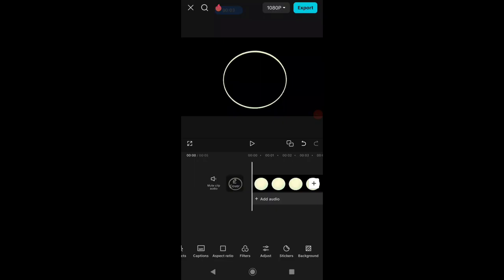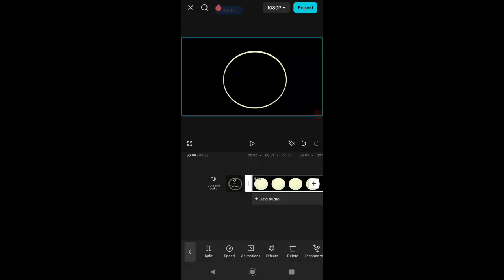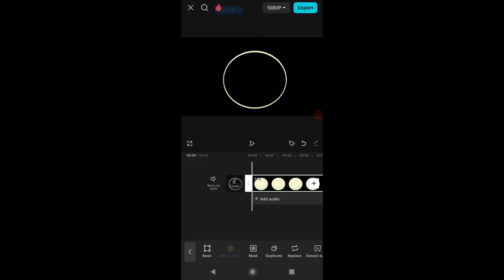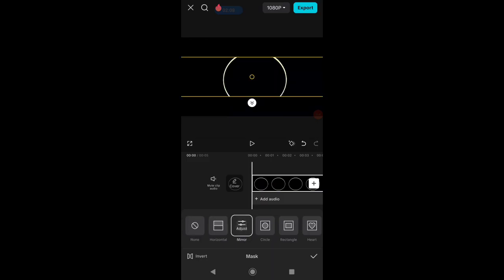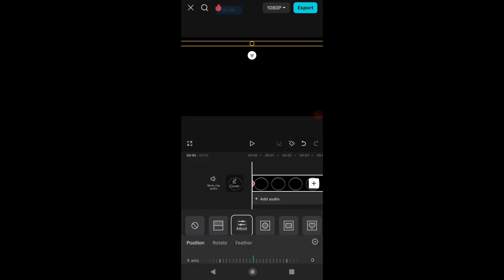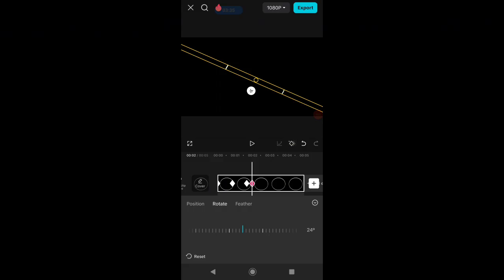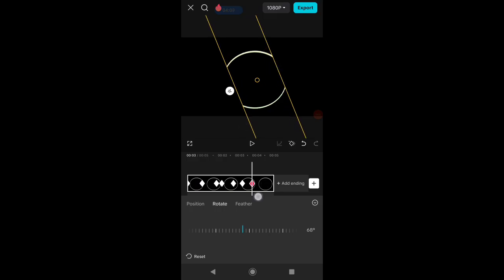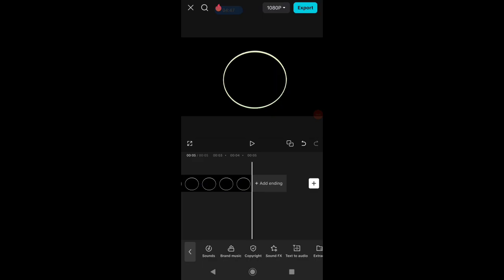Capcut Tutorial : Create this clock wipe animation on capcut, Lets mastering the mask tools!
hello fellas 👋, Today's I try to create this motion intro like a loading screen. I use a capcut free apps, and I think a lot of you guys use it too. So I think you can create something like this too , Try it Now and enjoy your capcut